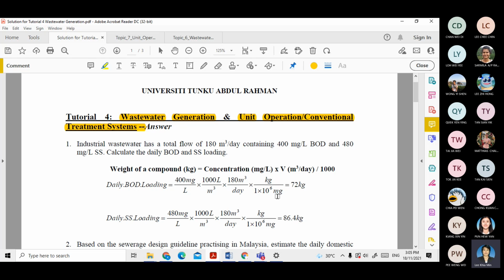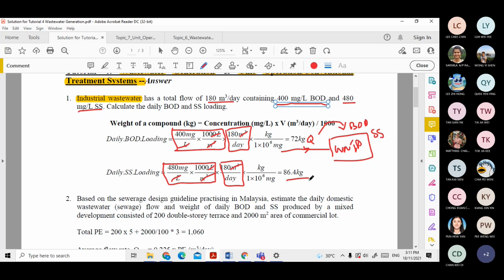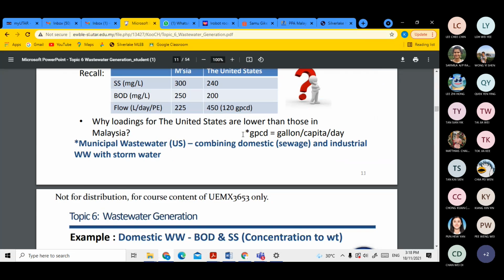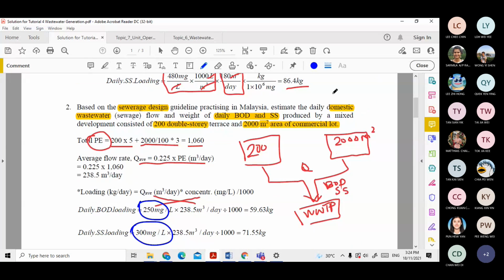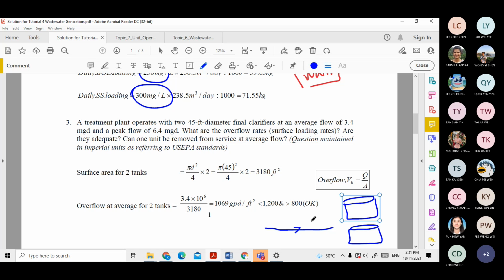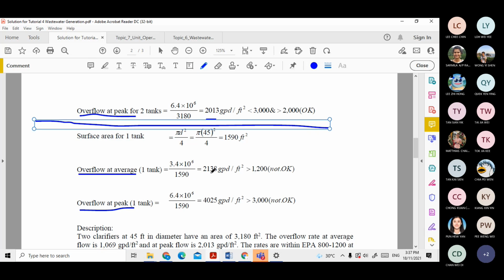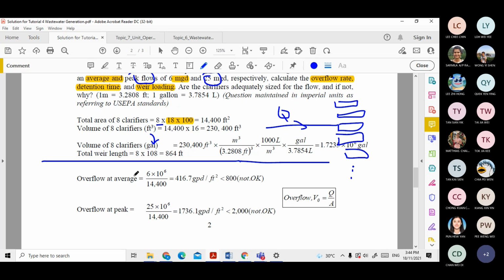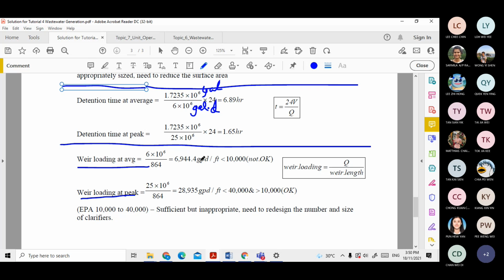W5^Tutorial 4 Group T2 20211118 150118 Meeting Recording